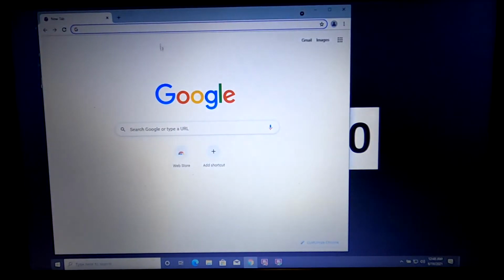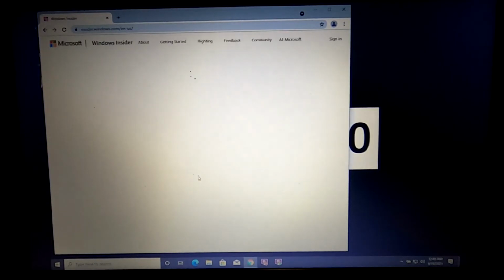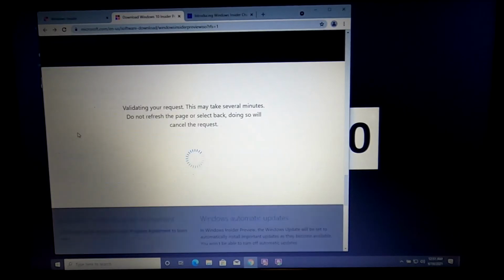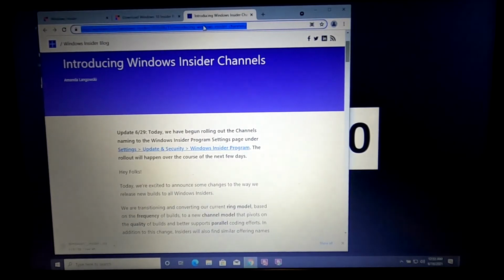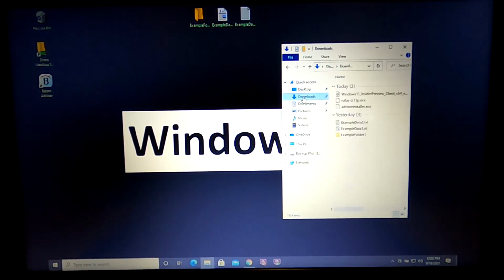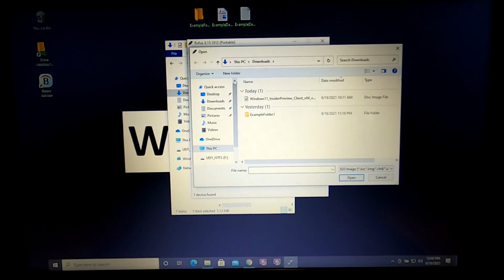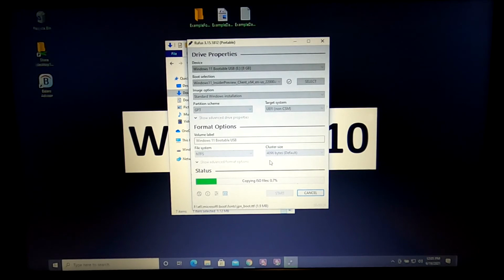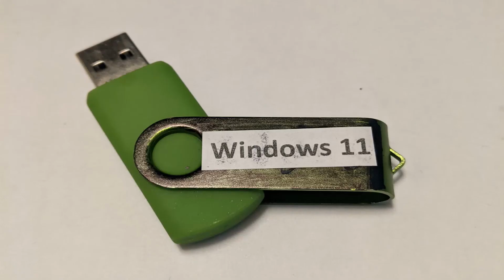How to Create USB Flash Thumb Drive from an ISO Image File Windows 11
Here are the steps I will cover in this video:
1. Getting a copy of the Windows 11 .iso file directly from Microsoft.
2. Using RUFUS application to create a bootable USB flash drive with Windows 11 on it.

NOTE: Your system firmware (BIOS) MUST be set to UEFI boot mode in order to boot from this USB. Windows 11 does NOT support legacy BIOS boot mode at all. To learn how to do this, please see my "How to Update Dell Firmware (BIOS) and Enable UEFI Boot Mode Windows 10 11" video where I go through it step by step.

I'm also a musician, and I have been/will be posting some of my music on this channel, as well as other personal health, and philosophy videos.